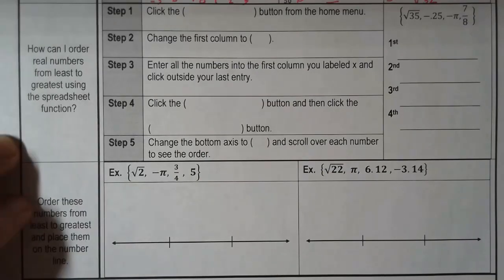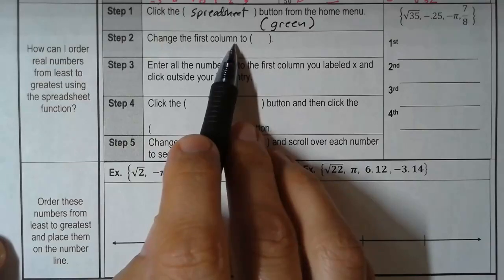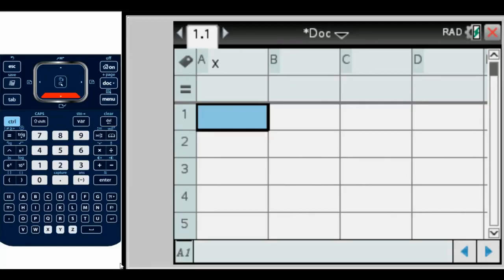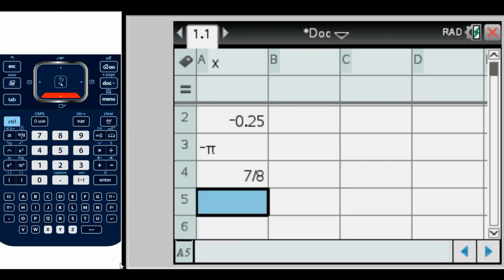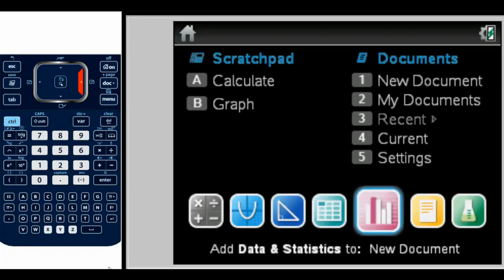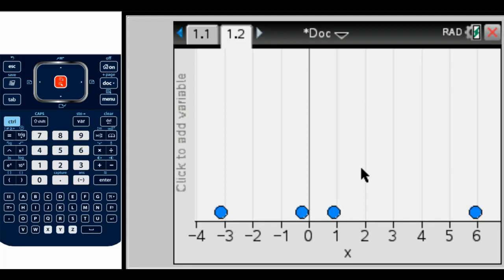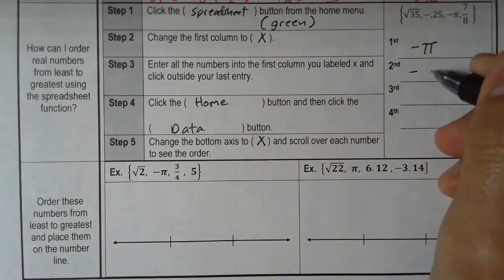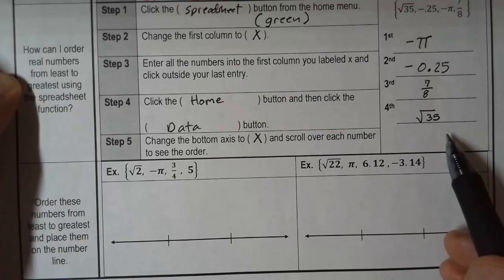Ordering Real Numbers w/spreadsheet TI Tutorial